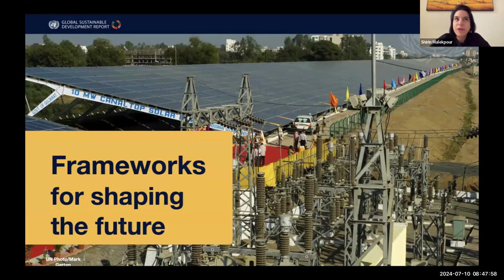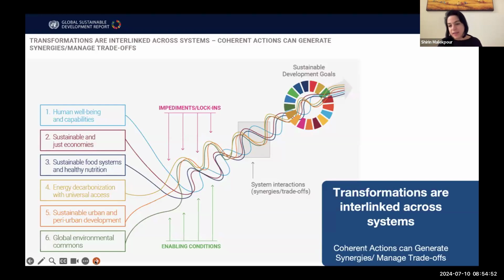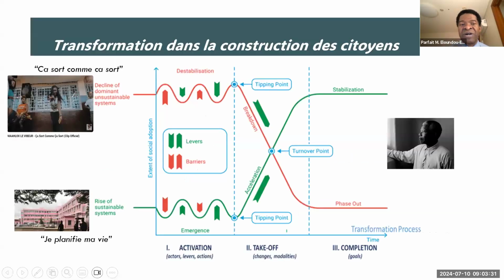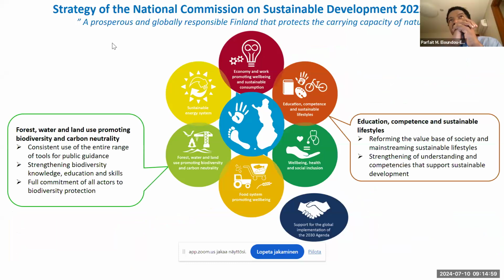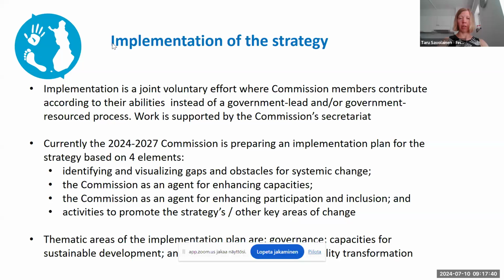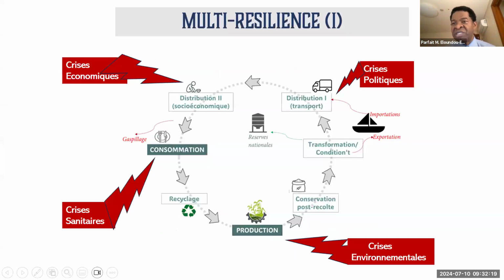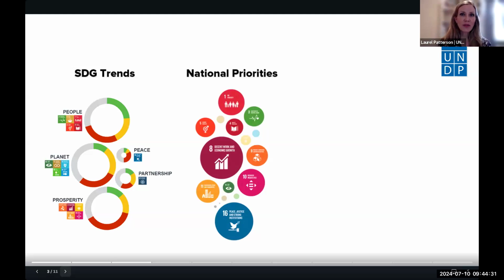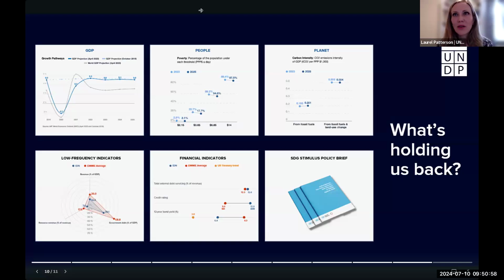Driving the national transformations we need: lessons from the Global Sustainable Development Report